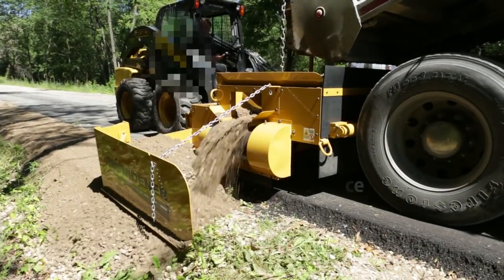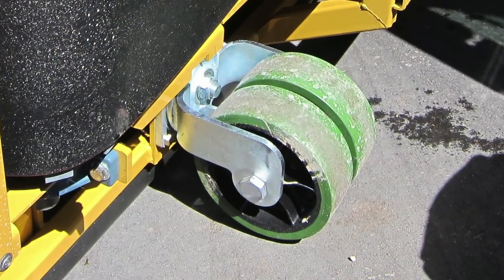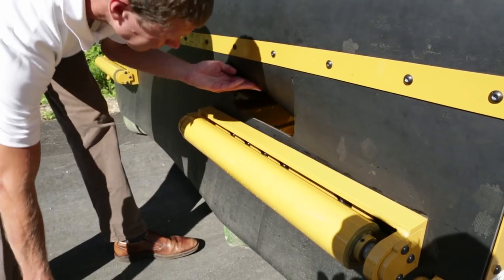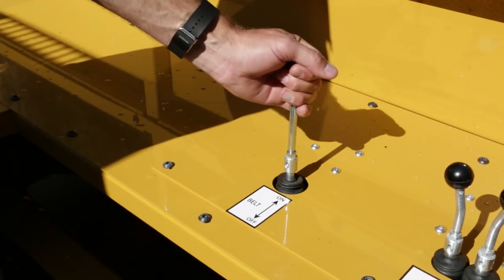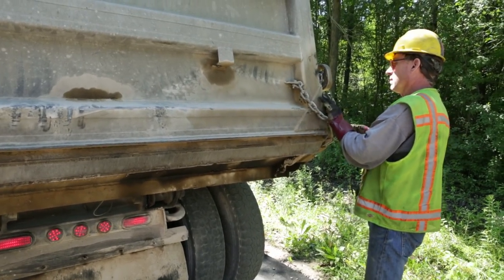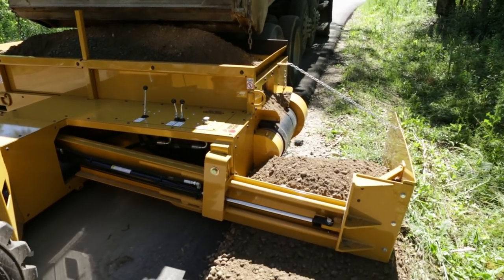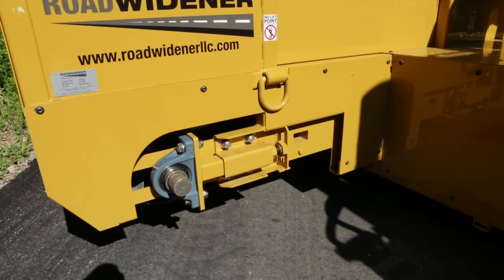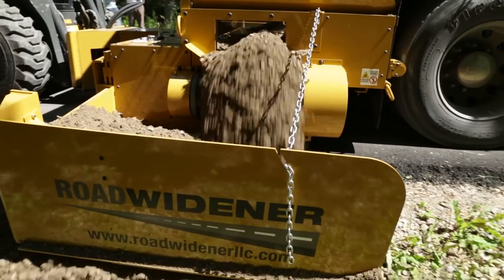RoadWidener Service and operating instructions model FH R3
Road Widener LLC set up and operating instructions for model FH R3 road widener attachment.